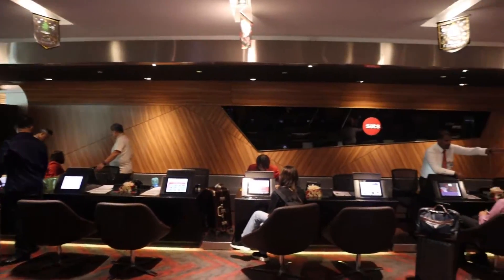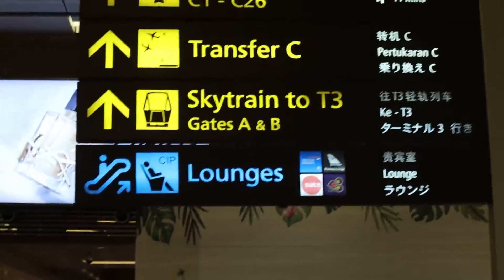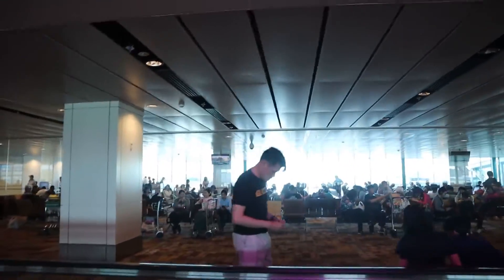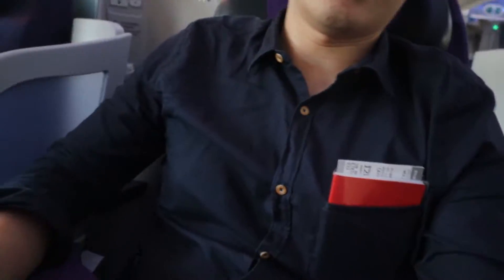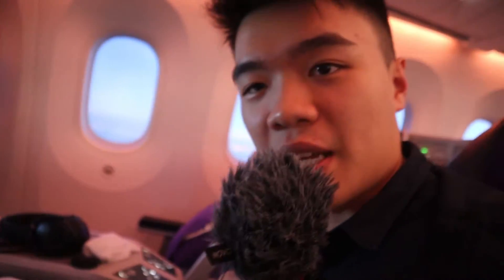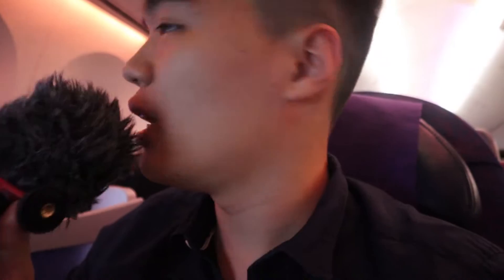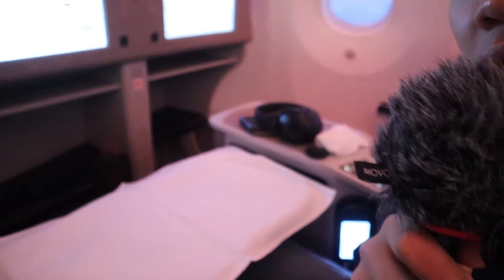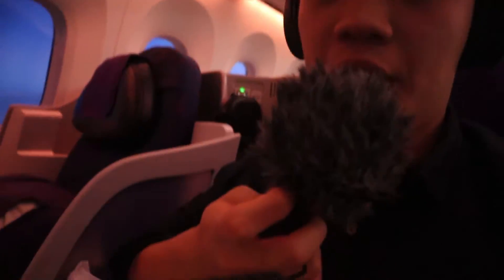Air China B787 Business Class Review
Singapore to Beijing Flight December 2019 on Air China Boeing 787 Business Class